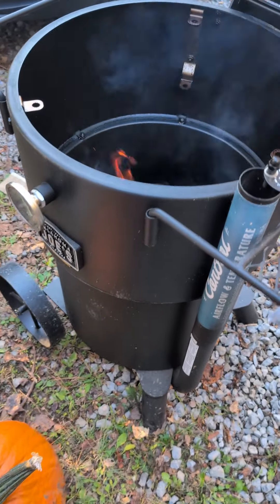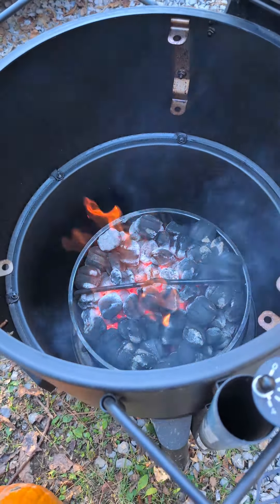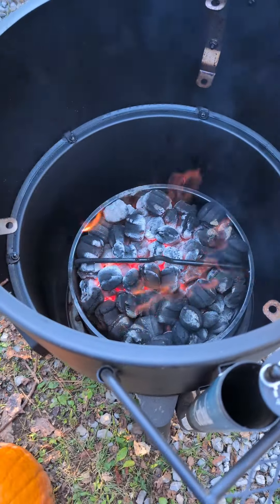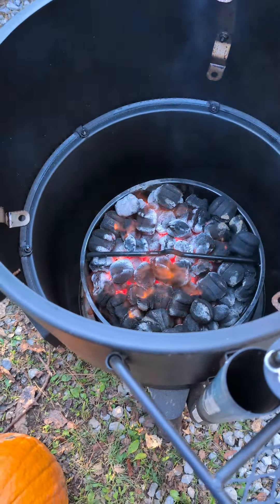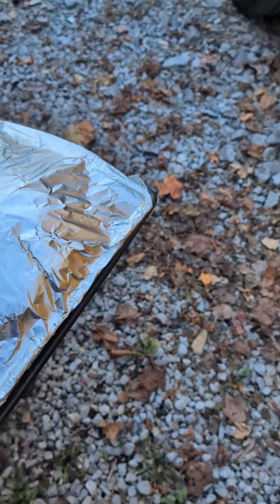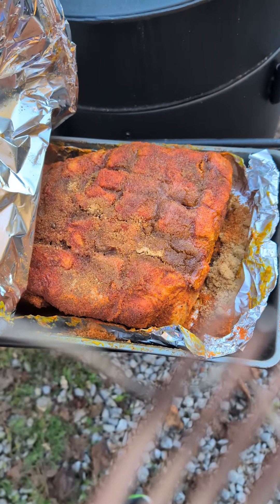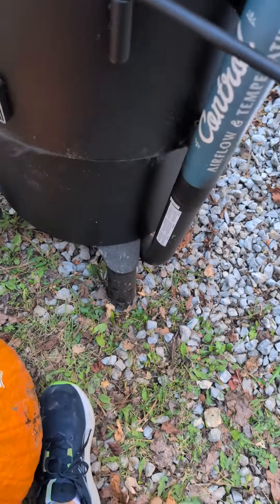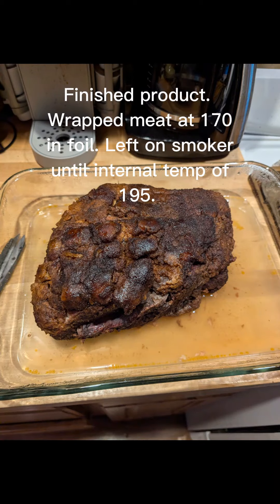First pork butt on Oklahoma Joe's Smoker!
Smoked first pork butt on Oklahoma Joe's Smoker! Turned out well! Sorry video is not very informative. Will post and smoke more soon!